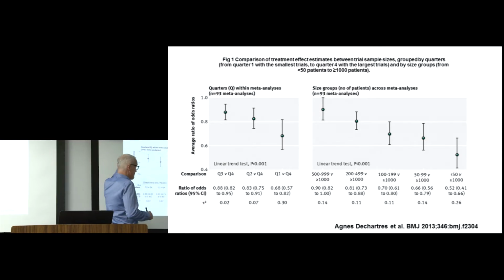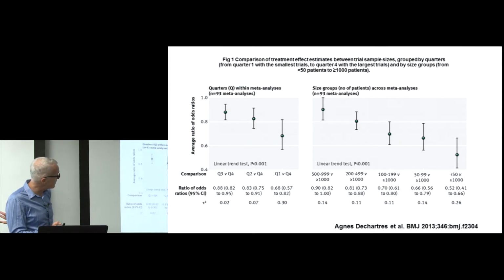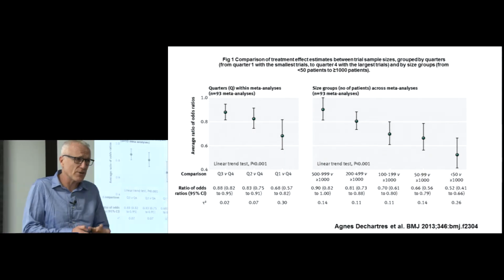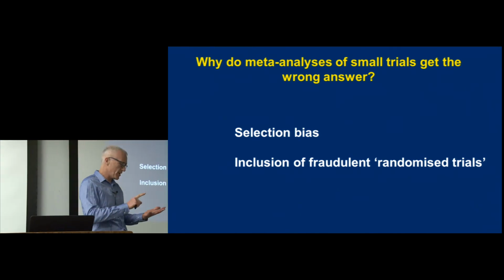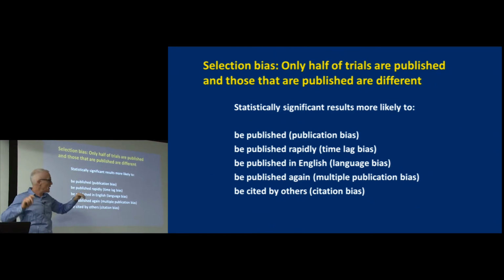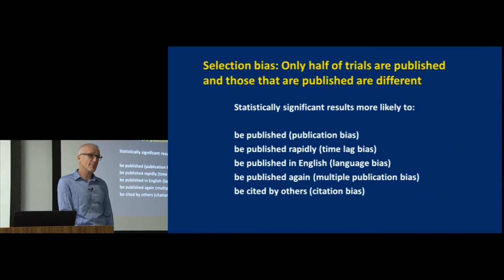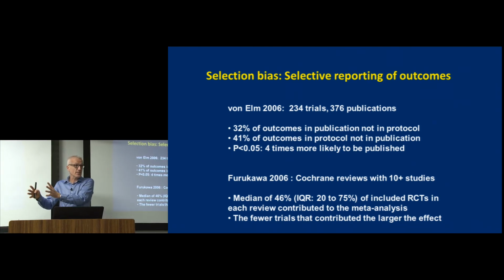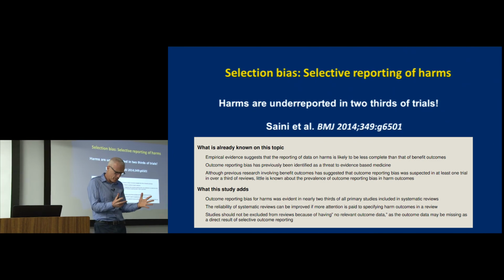Kyoto Univ. “Short Course by Prof. Ian Roberts" Prof. Ian Roberts. Dec 26, 2019 Ch.2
Kyoto University School of Public Health, 2019 special short course by Prof. Ian Roberts

4. Why do meta-analysis of small trials get the wrong answer?
Ch.2 Selction bias
Prof. Ian Roberts (Professor of London school of hygiene and tropical medicine)